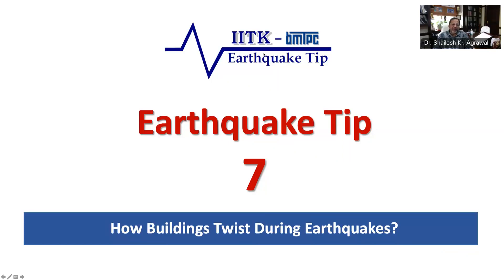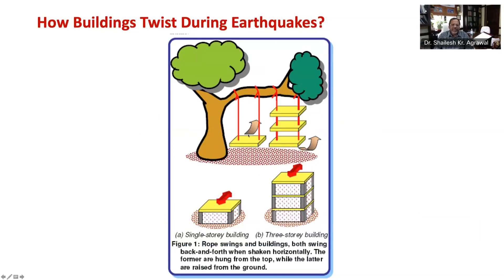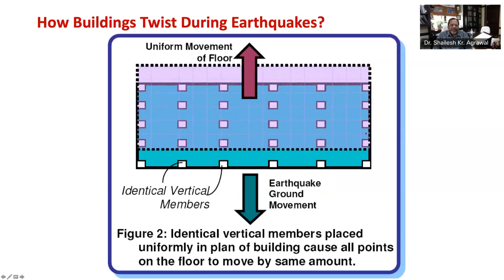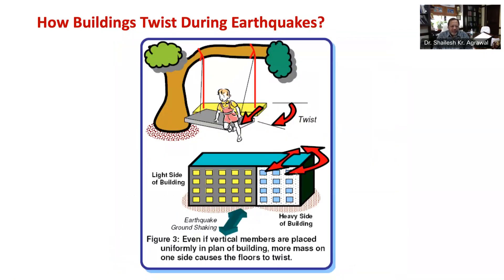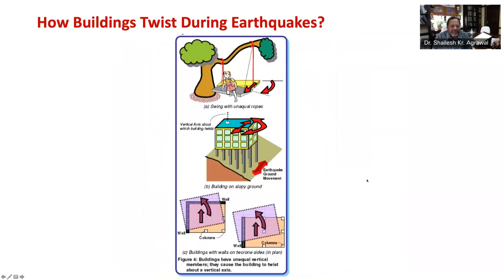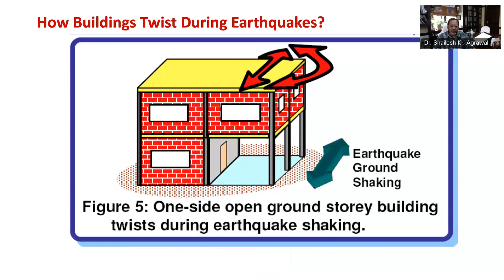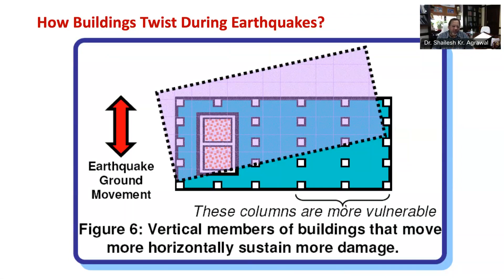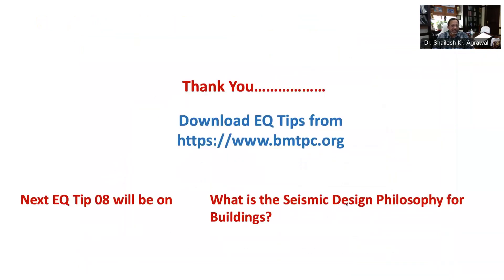IITK BMTPC Earthquake Tip 07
IITK BMTPC Earthquake Tip 07 - How Buildings Twist During Earthquakes?